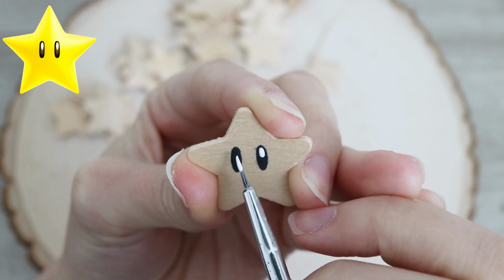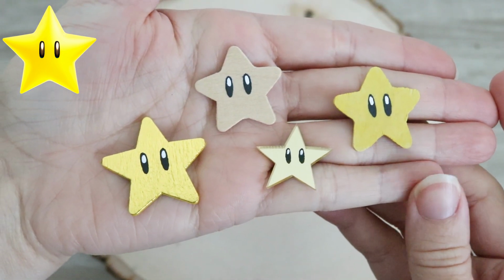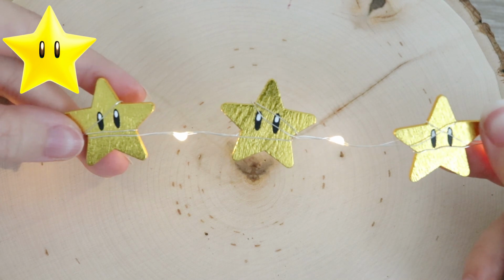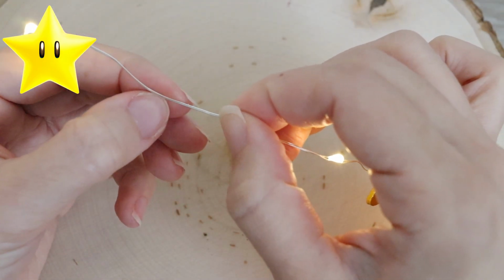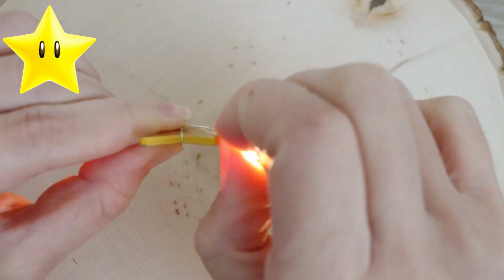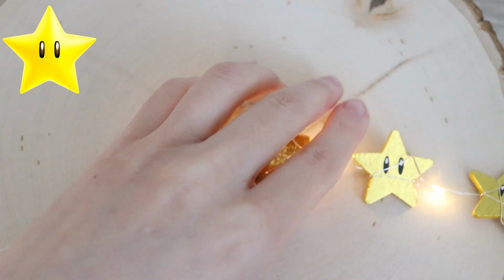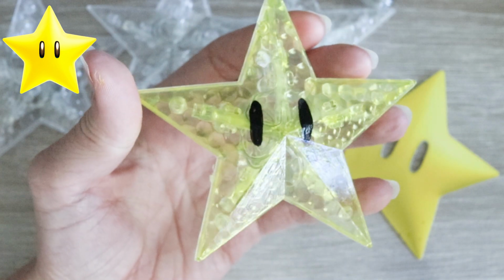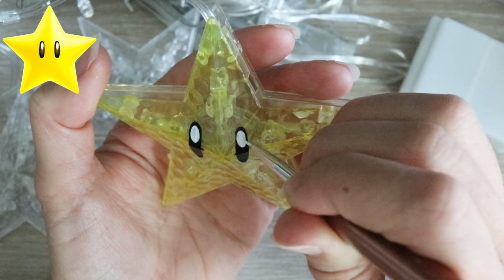How to make Nintendo Super Star Holiday Lights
Heres a very easy and simple to make Nintendo Inspired Super Star Fairy Lights! You can use them for the holidays as wreath lights or even just for your room decor! Enjoy the invincible glow of a super star while you play your nintendo switch sipping on hot chocolate and in the warmth of a lit fireplace!

２ 𝘖𝘧𝘧𝘪𝘤𝘪𝘢𝘭 𝘈𝘮𝘪𝘪𝘣𝘳𝘰 𝘔𝘦𝘮𝘣𝘦𝘳
４ 𝘈𝘮𝘢𝘻𝘰𝘯 𝘞𝘪𝘴𝘩 𝘓𝘪𝘴𝘵

❝ Share your NintenDIY or NerDIY I'll FT it in my next video ❞

ＬＩＮＫＳ
Official Nintendo Inspired

✂ＭＡＴＥＲＩＡＬＳ✎
Fairy Lights (ones used in Video)
L I G H T S (ones used in Video for Nintendo Inspired)
Small

◦S U P E R   S T A R S◦
Wood 3/4 inch

◦P A I N T◦
Glass Paints (ones used in video)